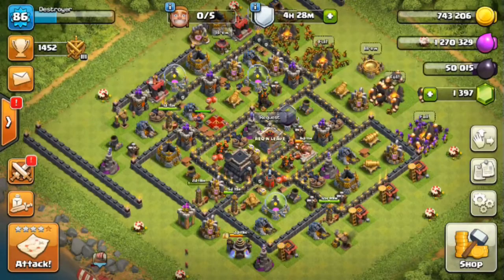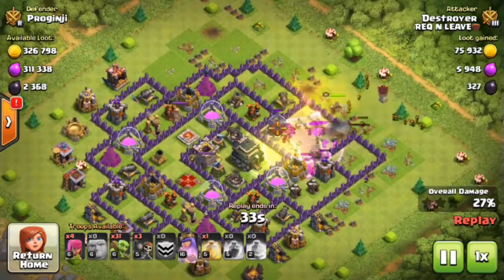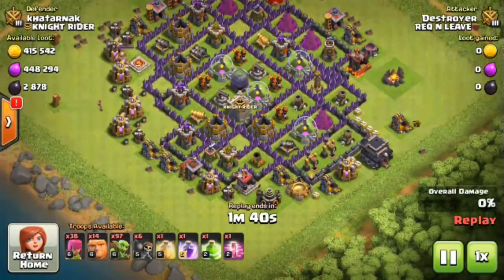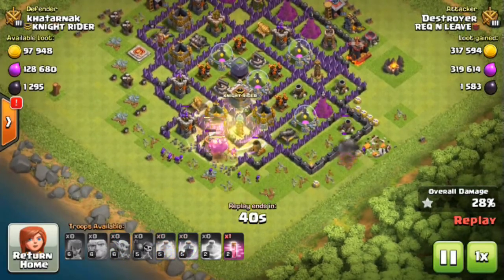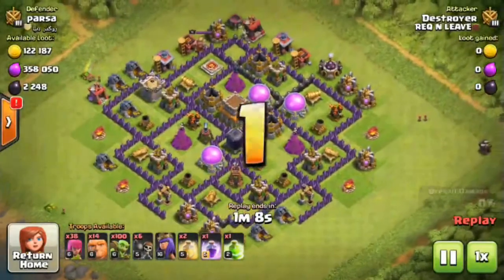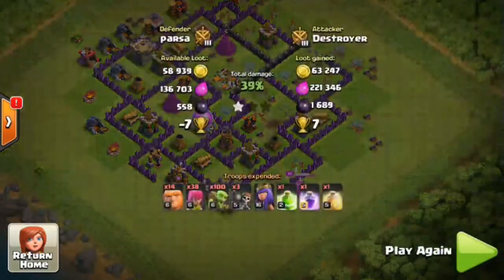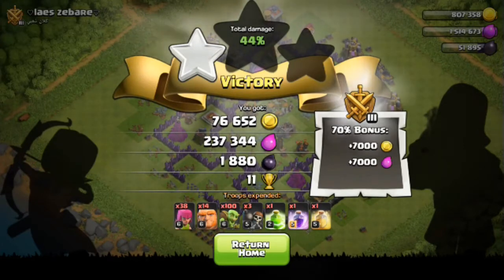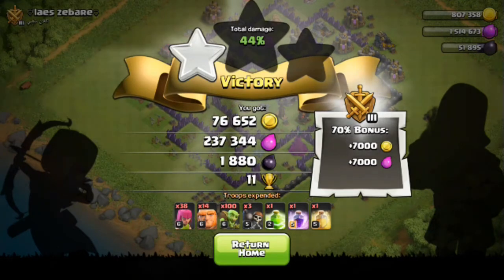Farm Dark Elixir Fast with Goblin Knife | Town Hall 9 Farming Guide | Clash of Clans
On today's episode we are discussing the infamous Goblin Knife farming strategy for town hall 9. With it we are farming huge amounts of dark elixir very fast. This strategy has been around some time, but I figured I would bring you a guide to show you how I am making it on this account. For my other accounts I used other methods including giant healers, barch, and super queen mainly. So I figured this time around I would try goblin knife.

The composition I am using consist of 12-14 giants, 100 goblins, 38 archers, and 6 wall breakers. Then I had a rage, heal and jump. You can play with the composition to get it how you like but this is the general idea. Let me know how successful you have been with this strategy. I know it has worked for many.

Interested in joining +Archer Outlaws? Then check out our discord server and we can see what we can do for you.